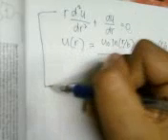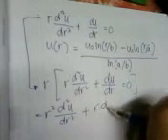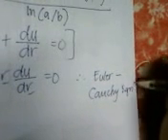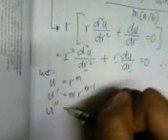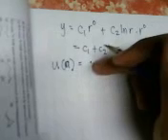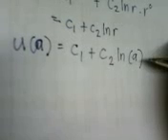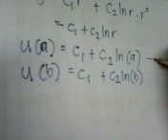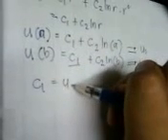Xyrus Jan Macapundag Higher_Order_DE (II) part 3-1 of 3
sorry sa bungkig... kapoy na mag movie maker para isumpay...